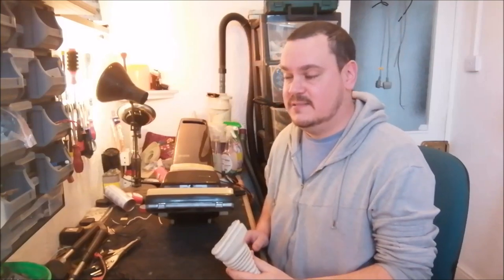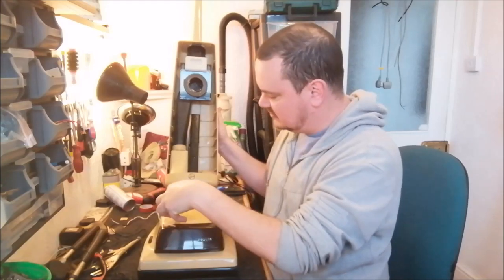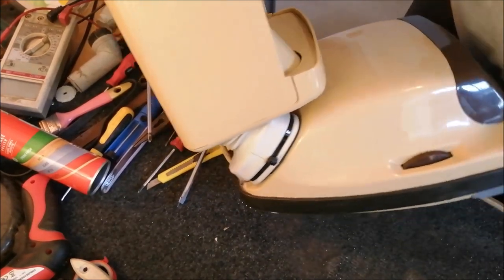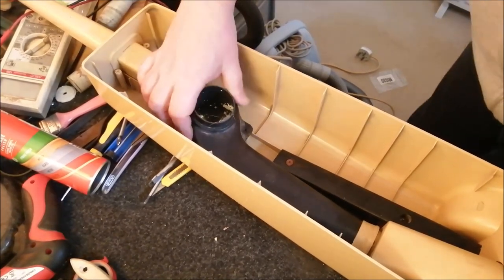Hoover Junior High Power Compact U2128 Gets New Bellows!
Back when I was showing you the Royal Warrant edition of the HPC I dragged the sister machine out for a comparison video. And pointed out that the bellows was knackered.

One of my lovely viewers mentioned that there was a lower-bellows available on eBay so I bought it (thank you to whoever that was, I can't remember your user name sorry!).

In this video we will fit the new bellows and have a go at fitting a Numatic Henry bag to the machine. My friend John sent me some pics of his with a HEPA-FLO bag fitted so I'm going to try and emulate his method. I'm not 100% sure it's going to work but we'll see!